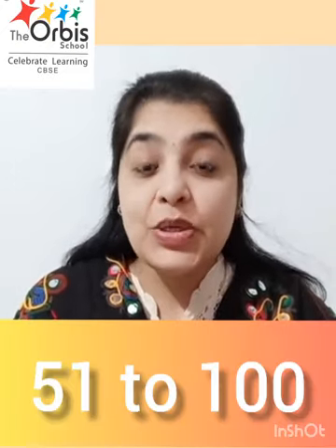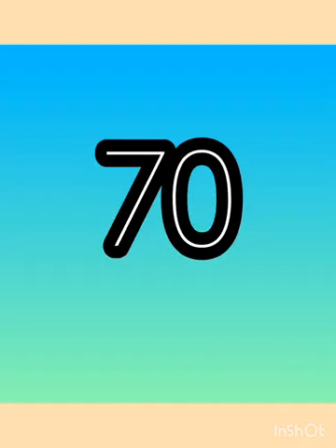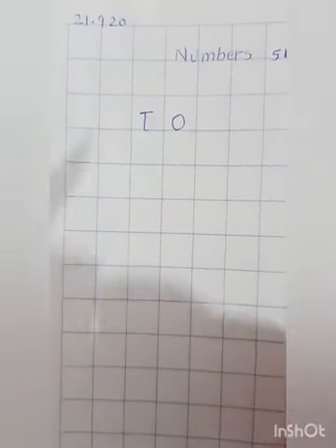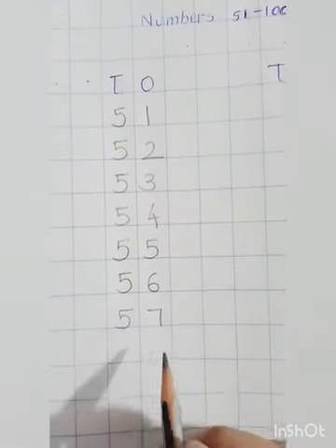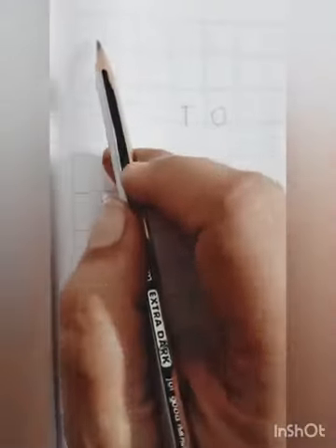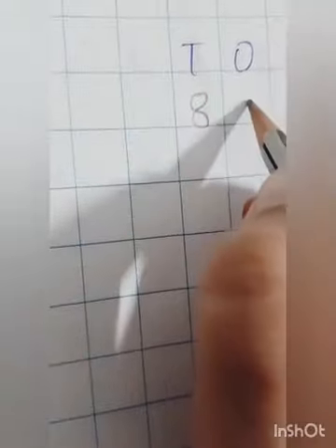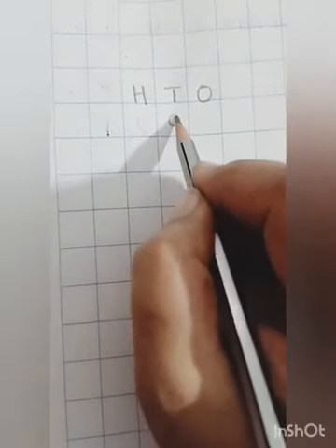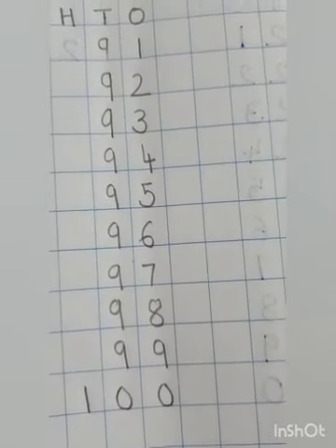The Orbis School - M - Sr KG - Mathematics Numbers 51 to 100 - 2